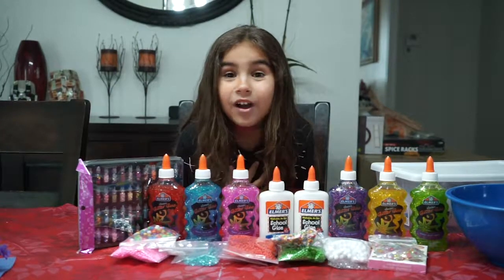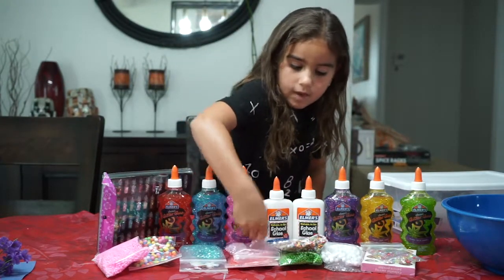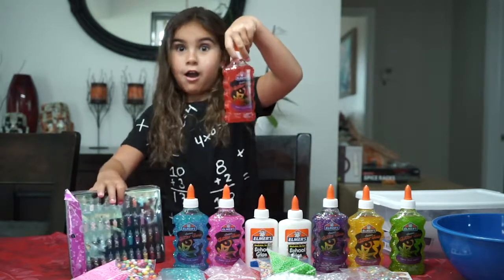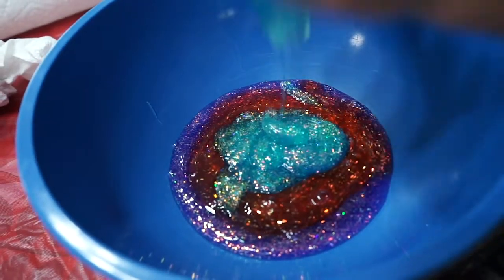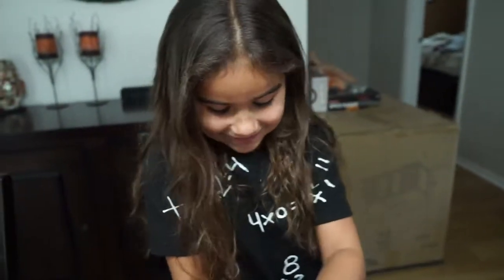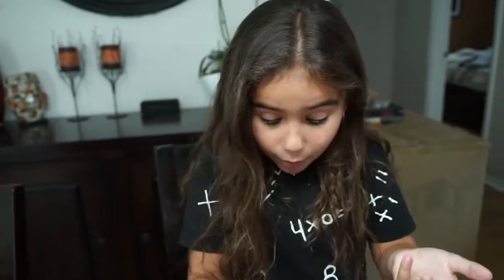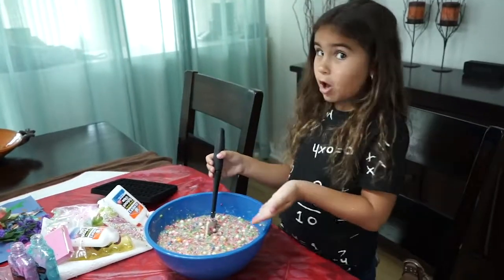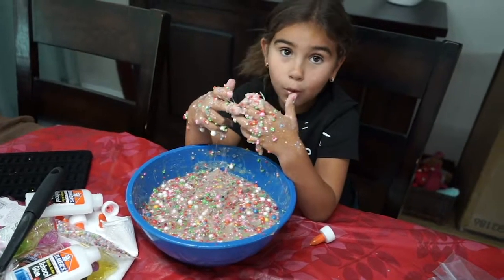EPIC SLIME FAIL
We're at it again! This time we're trying to make some EPIC Slime. We're putting everything into this slime. Hundreds of foam beads and a bunch of different glitter slimes. We hope that this thing doesn't end up being an EPIC Slime FAIL!!!